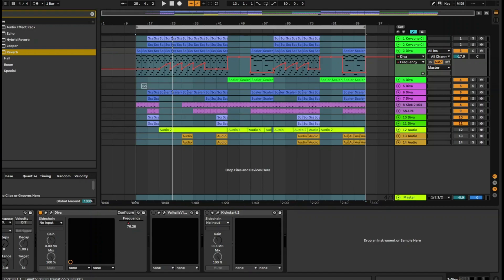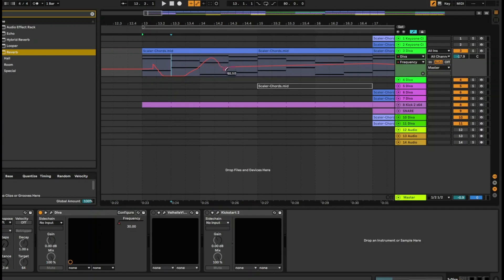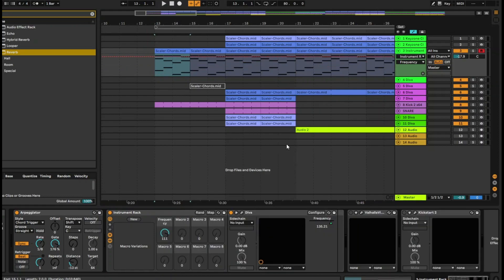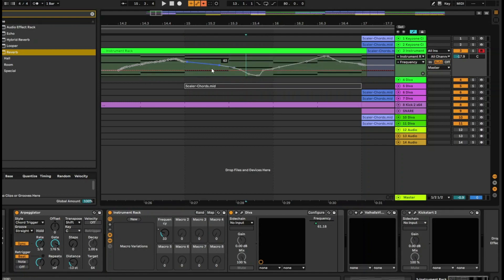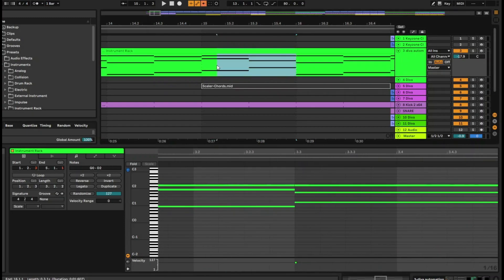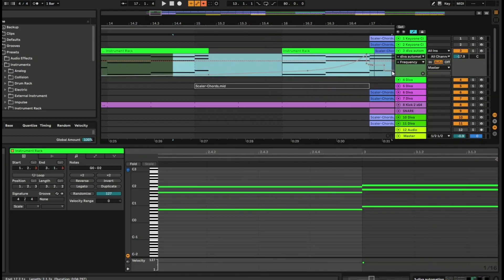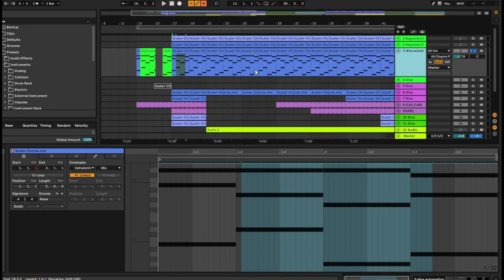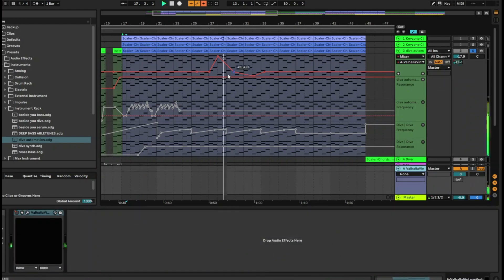Ableton Live 11 - Everything you need to know about Automation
0:00 intro
0:18 automation - how to enable and use automation
1:17 drawing automation/snap to grid/inserting shapes/breakpoints
2:30 recording automation/mapping to a controller
3:47 simplify envelope
4:20 selecting multiple items to automate on an external VST
5:14 editing automation/ cutting pasting/deleting/clearing/editing values
6:20 using "shift" and "alt" to fine tweak your automation lines
7:20 creating automation "lanes"
7:40 clip automation (pitch bend and transposition automation)
9:20 tips for automating effects and return tracks
10:15 "moving" effects automation to a different track or return